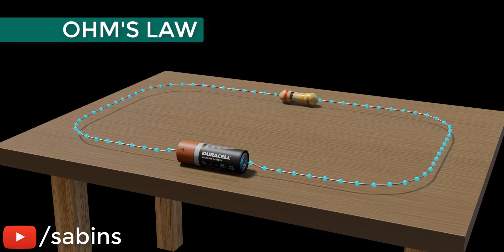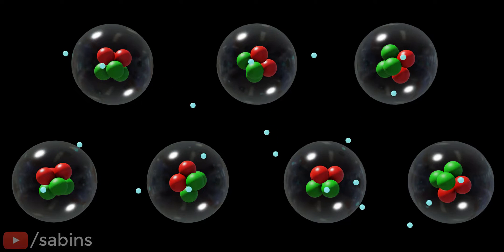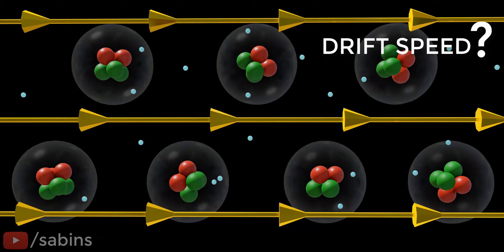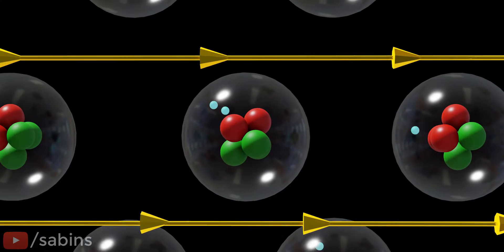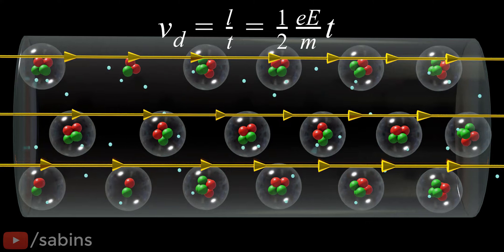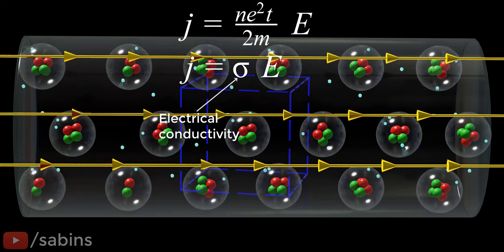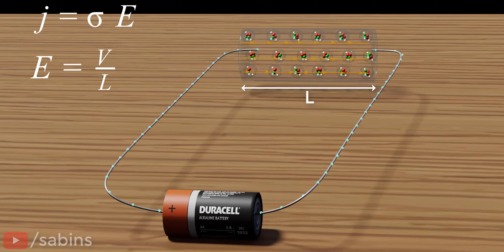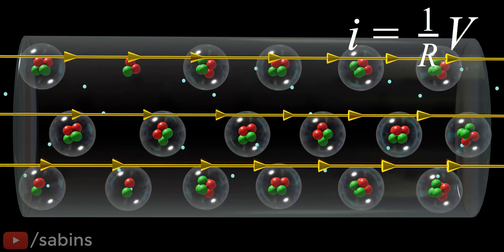Understanding Ohm's law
Let's understand the Ohms law in a conceptual way.